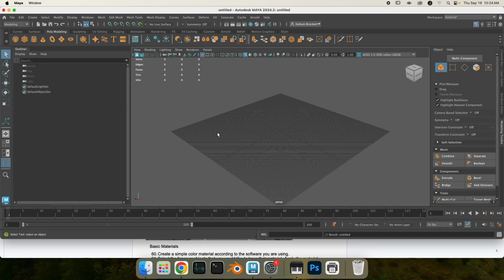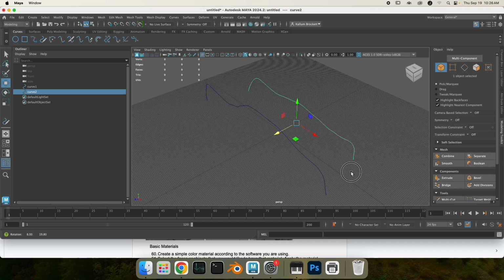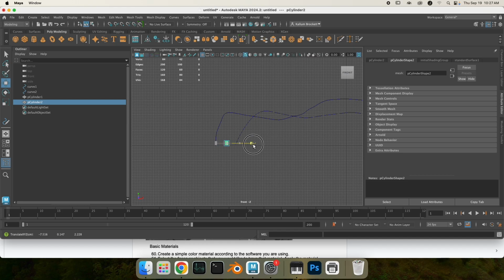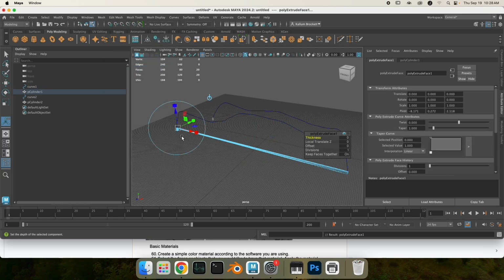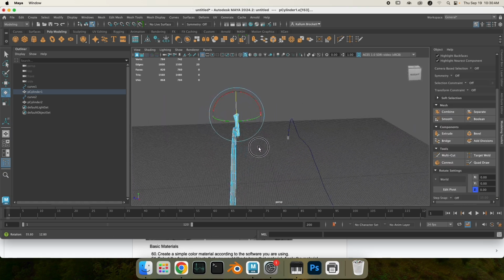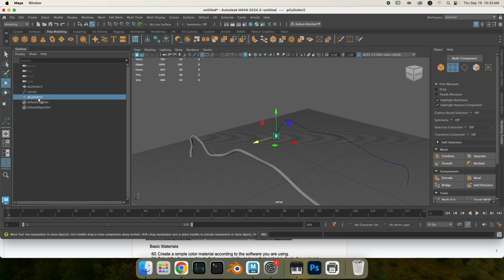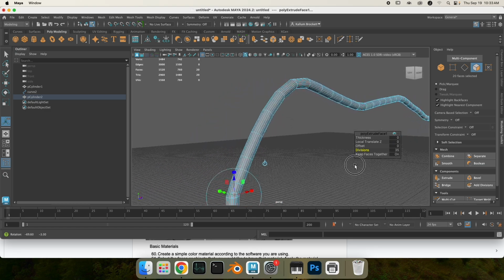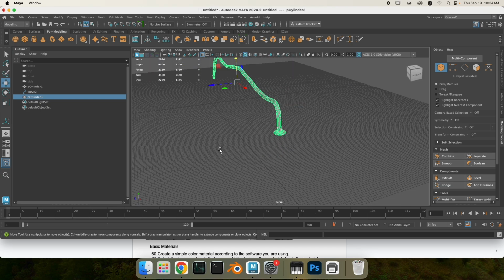Using the Curve tool to make Wires in Maya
Making a wire with curves in Maya

Beginner tutorial, part of our Robot project